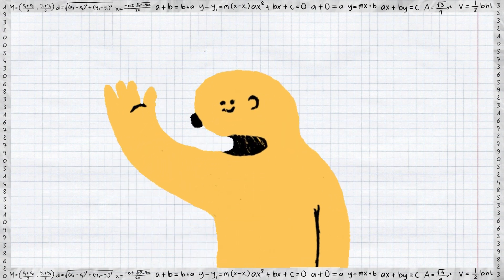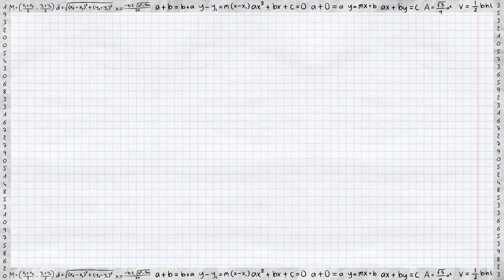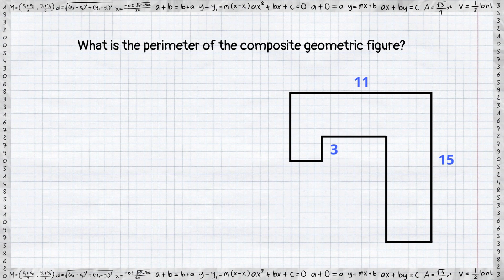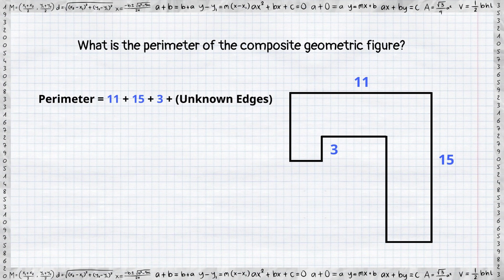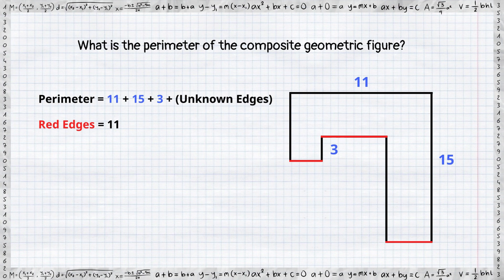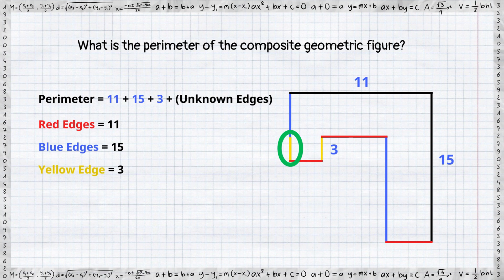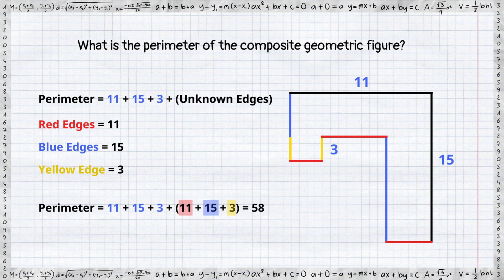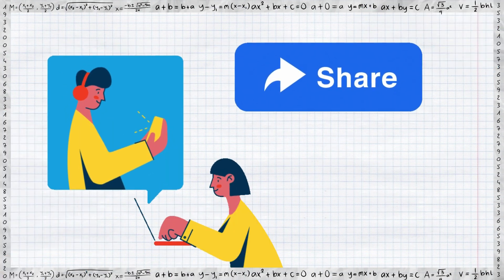What is the perimeter of the composite geometric figure?